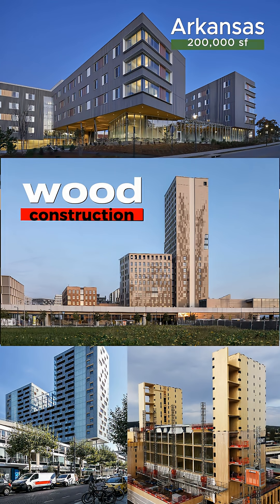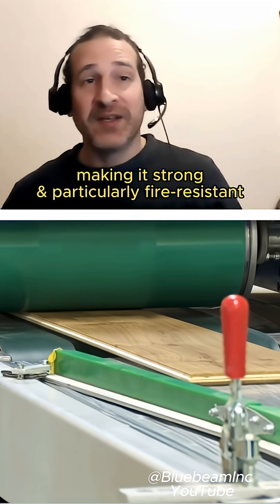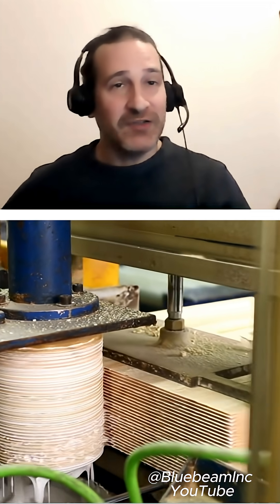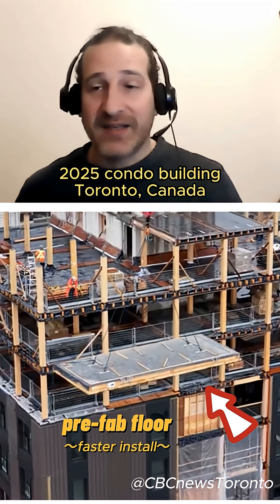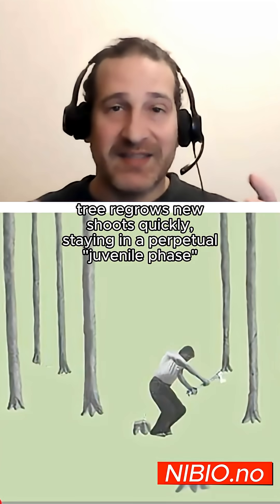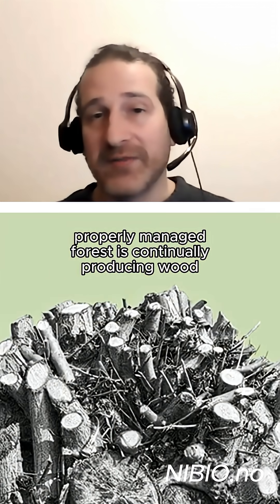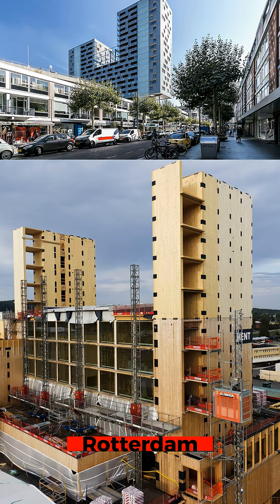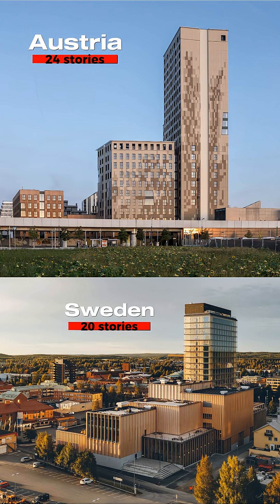20 Storey Wood Buildings: Mass Timber Construction, Coppicing Technique (Ep 10)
Mass timber construction, engineered wood, wood composite, laminated veneer hardwood, structural timber, structural composite wood - they all refer to the rediscovered and growing practice of building towers / large buildings using primarily wood.

The foundation remains concrete and the main structural supports remain steel.

However, the use of engineered wood, primarily, helps to cut down on the use of steel.

The production of steels creates significant carbon emissions.  Globally, steel production generates about the same amount of carbon emissions as global aviation.

There are various examples, globally, of 10 to 20 storey buildings constructed using primarily wood.

With engineered wood, the structural safety is high, as is its fire-resistance.

The added bonus is that actual construction time, on-site, is drastically reduced because of the availability of pre-fabricated pieces (i.e. partial floor plates or wall plates), allowing pieces to be installed quickly once they are hoisted into position.